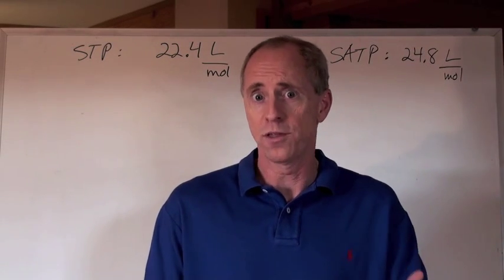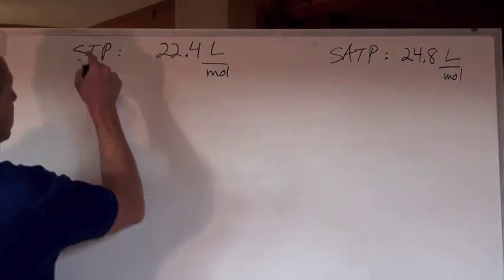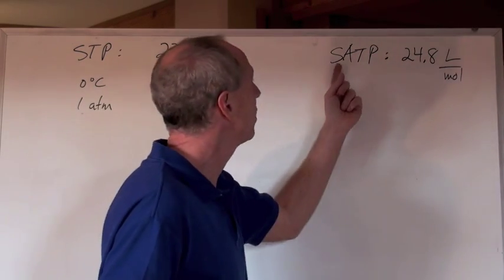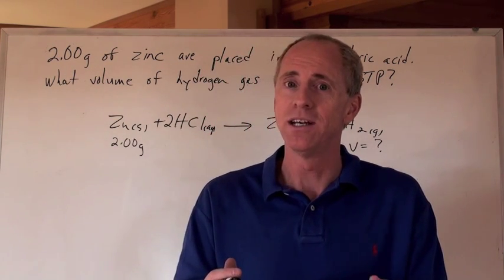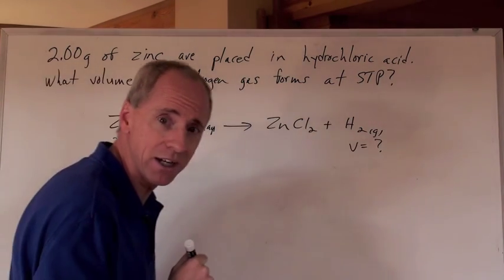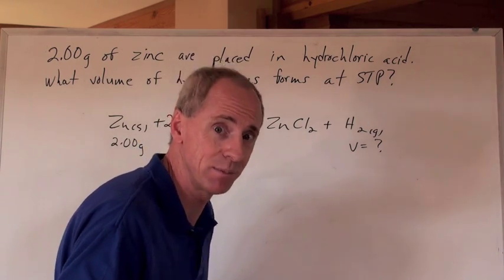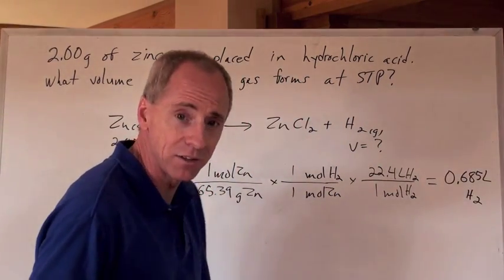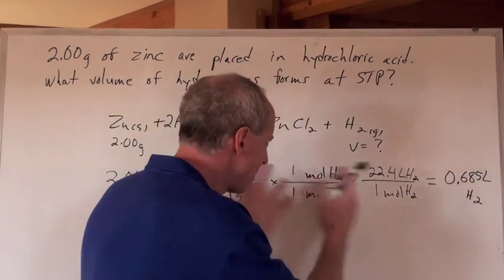Junior Chemistry: Gases 5